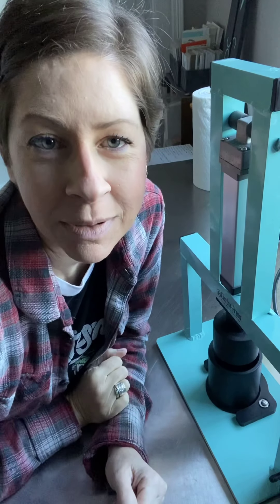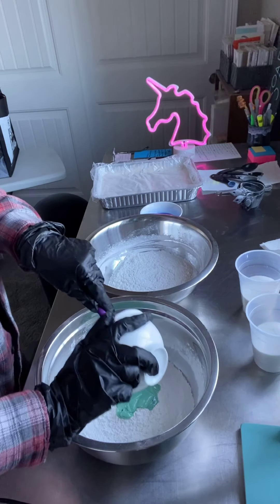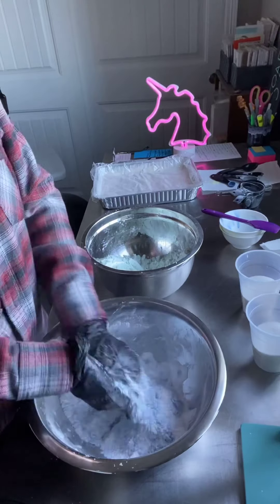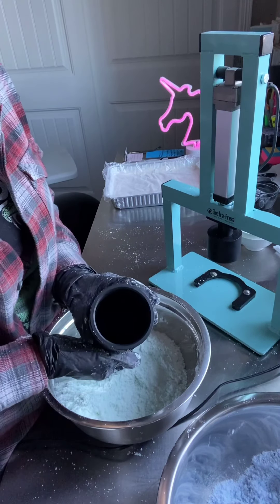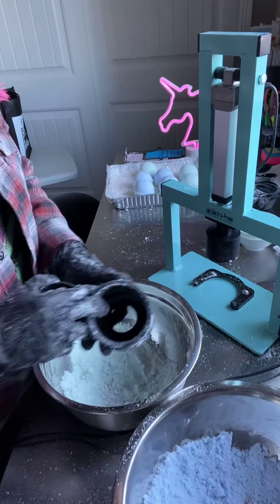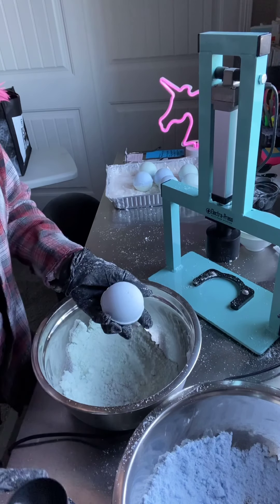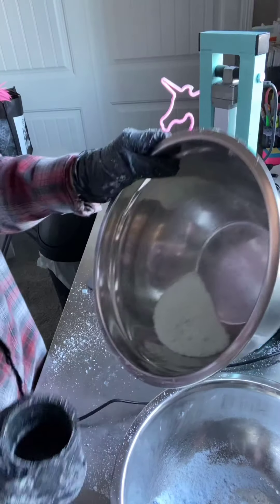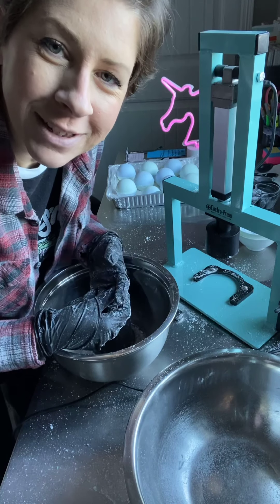Mermaid bath bombs by Moth and Moon Soaps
@mothandmoonsoaps on IG
@mothandmoonsoaps on FB